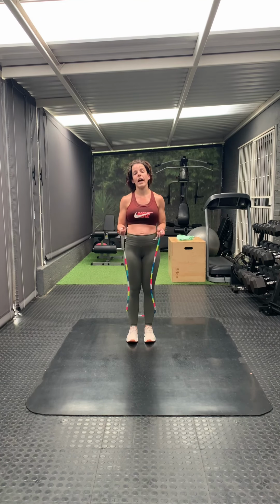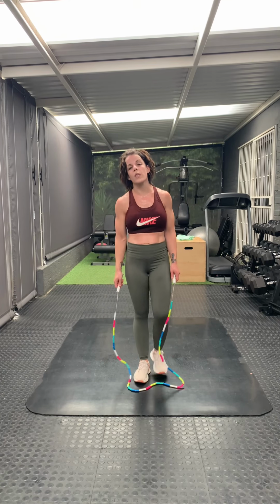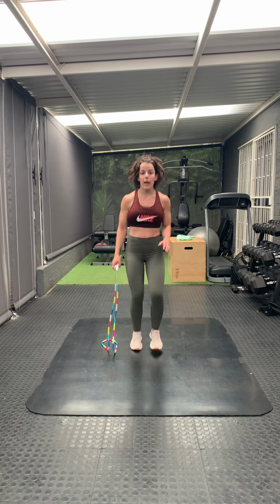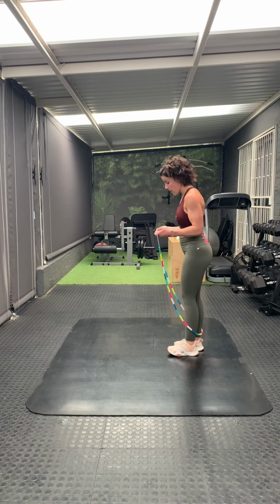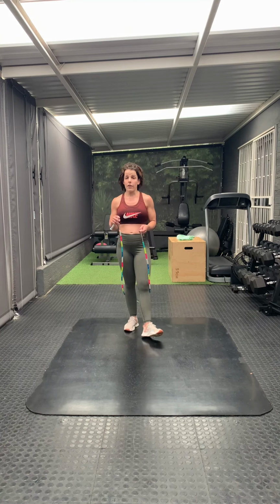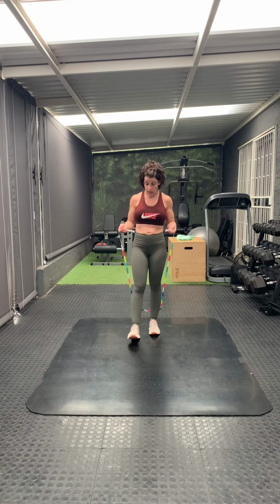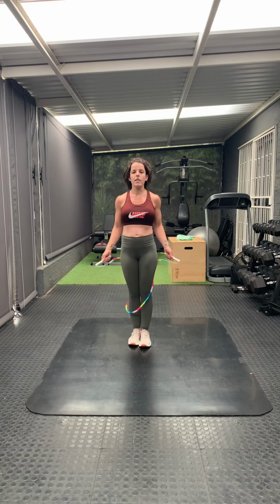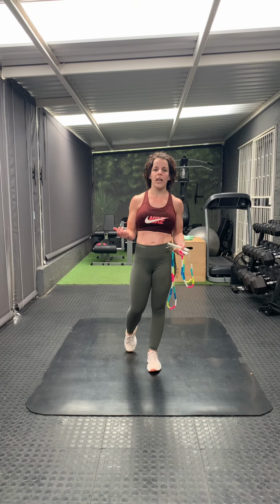Speed step and drills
How to do speed step with a beaded rope